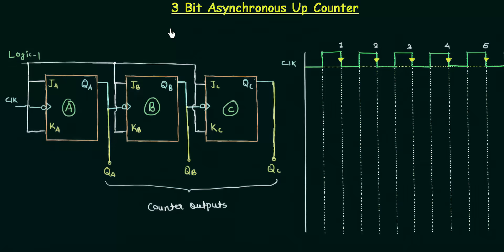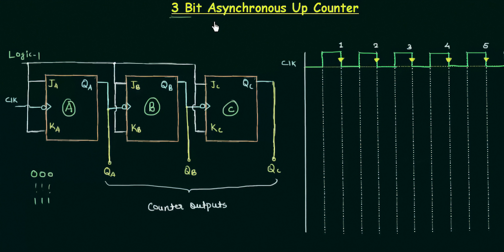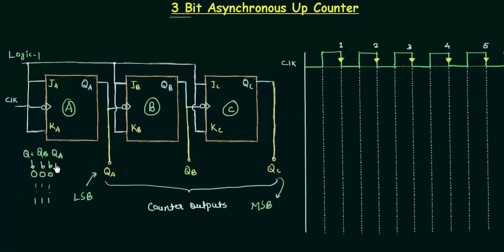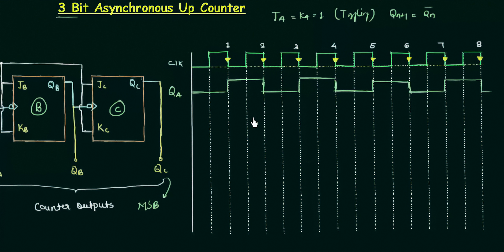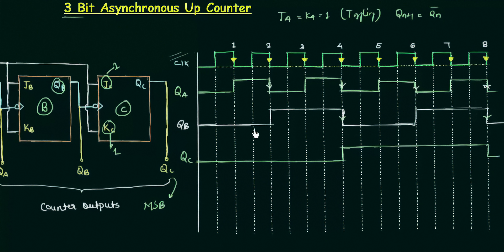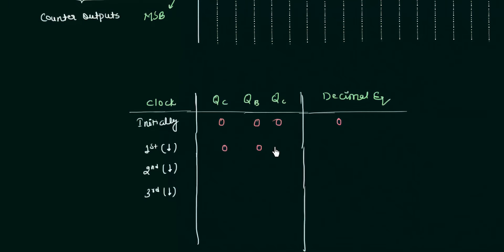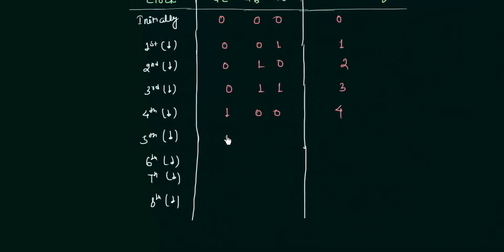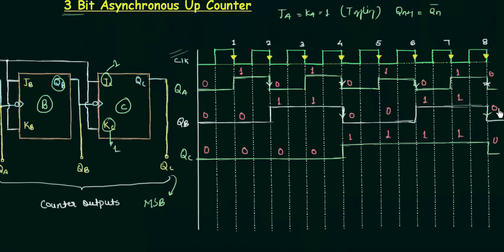3 Bit Asynchronous Up Counter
Digital Electronics: 3 Bit Asynchronous Up Counter

Topics discussed:
1) Introduction to 3 bit asynchronous up counter.
2) Timing diagram for the 3 bit asynchronous up counter.